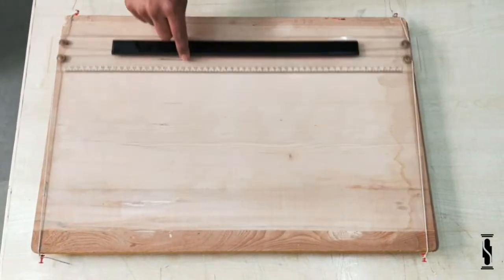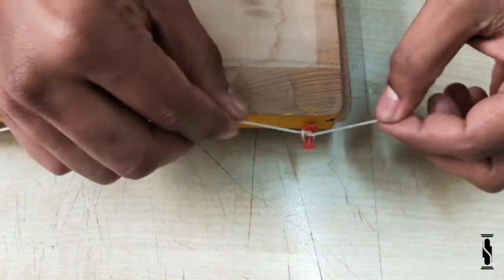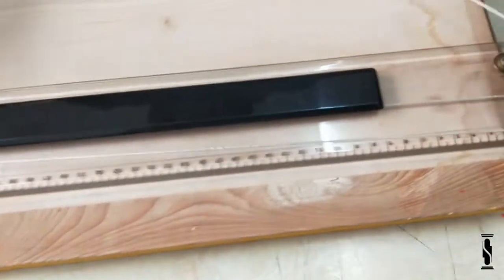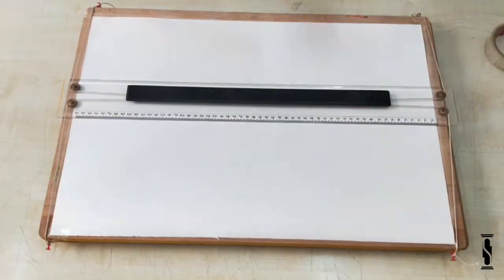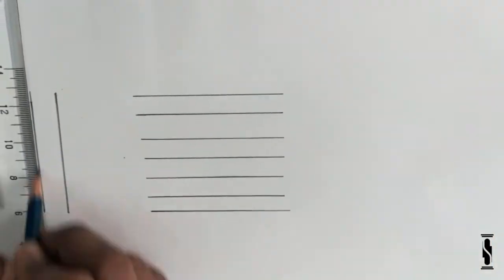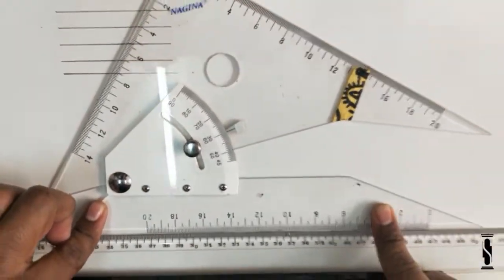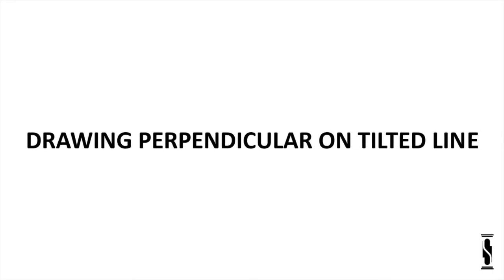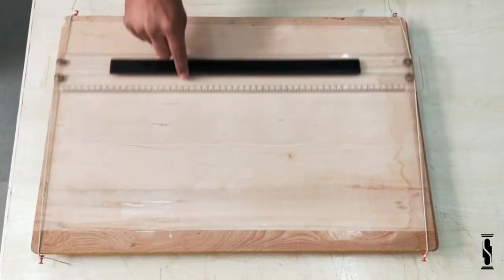How to fix a Motion parallel bar on drafting table | How to use set square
In this tutorial, the use of motion parallel bar and set square have been explained in a very easy to understand way. Hope you guys like it and learn from it!